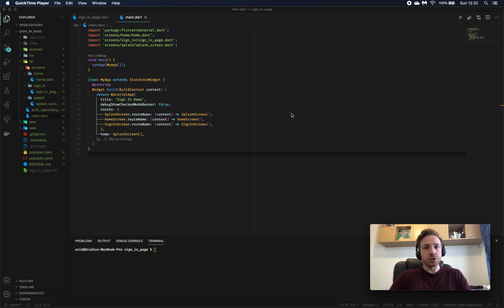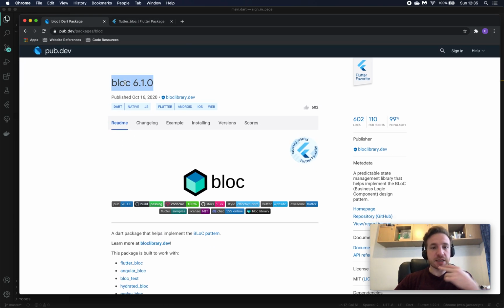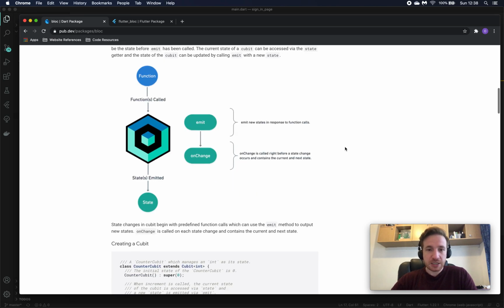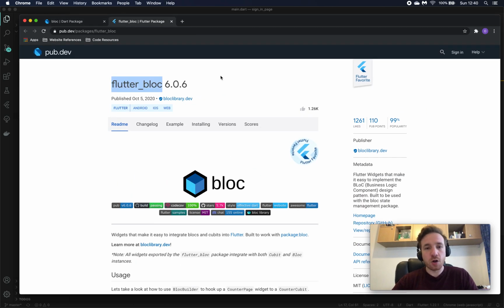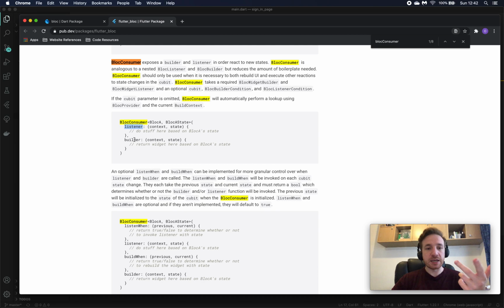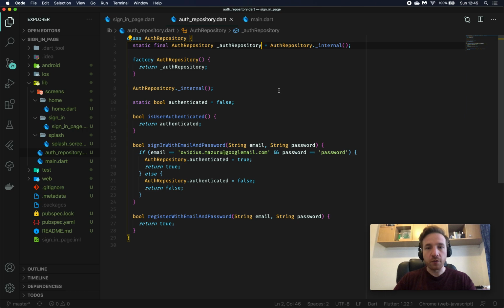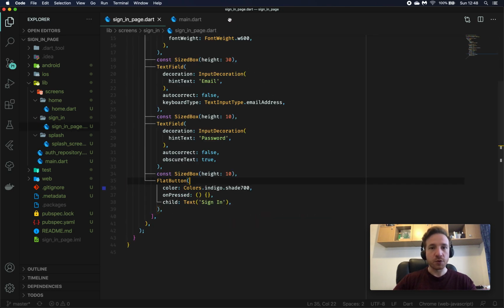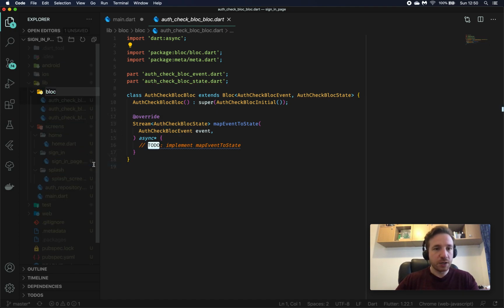4.15) BLoC Introduction | The Complete (FREE) Flutter Course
In this video, we introduce the key concepts of the BLoC pattern and introduce the project we'll work with in the next couple of videos.
Next time we'll start actually coding our first bloc.